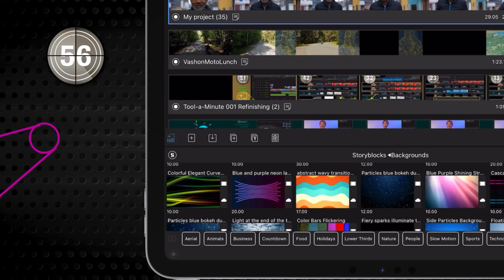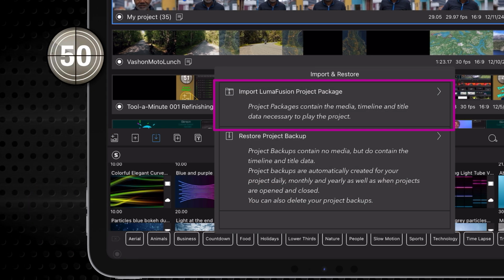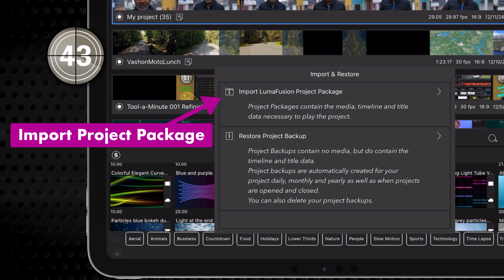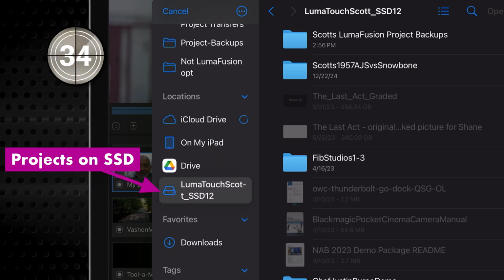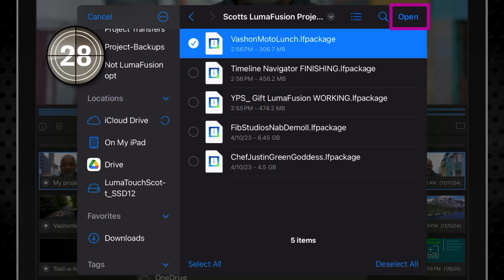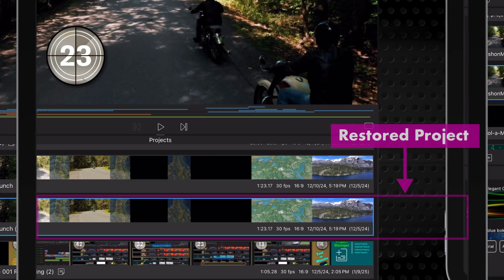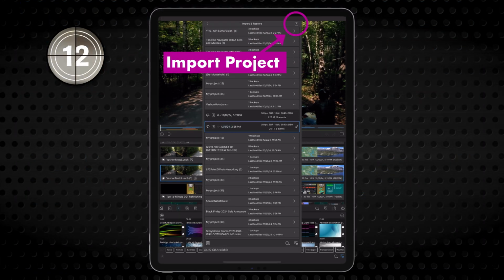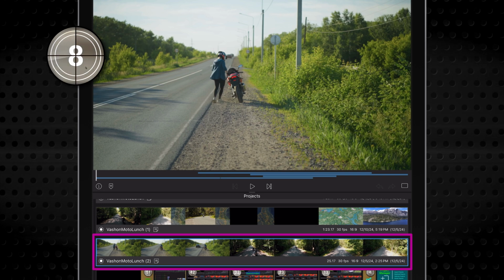Tool a Minute: Import & Restore Projects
The "Import & Restore" projects button--Use it when you need to bring in a shared or backed-up project into LumaFusion.

Welcome to our newest series, "Tool-a-Minute"!

Periodically we'll take a QUICK look at a single tool in LumaFusion's user interface, show you where to find it, what it does, and when you might want to use it.

If you'd like to learn more about how to use these tools, here's a great starting place, in our Reference Guide

And as always, if you have any questions, please get ahold of us via our Support channel (tap 'email Support'). We want to hear from you!